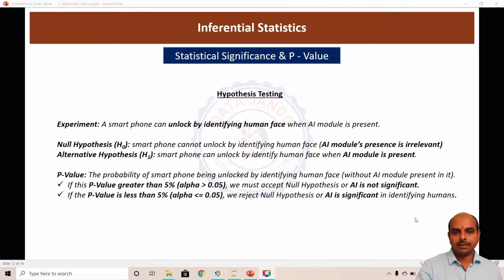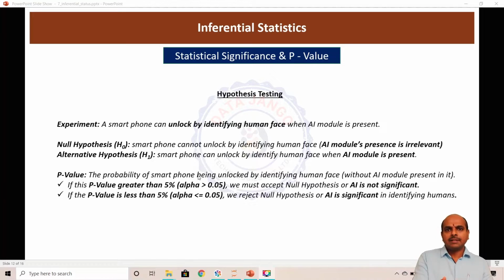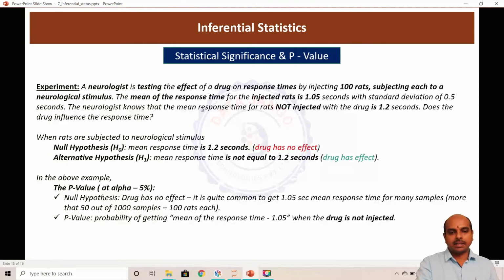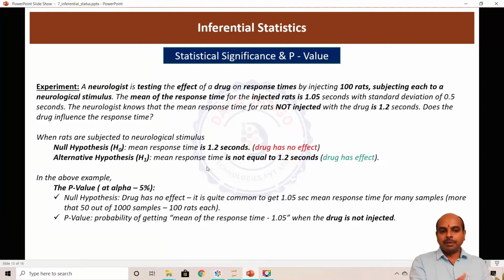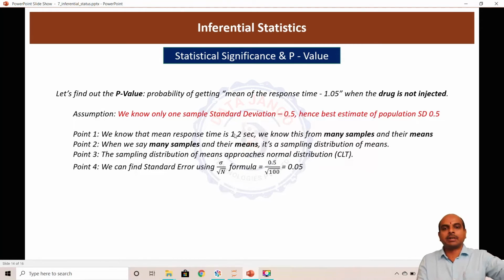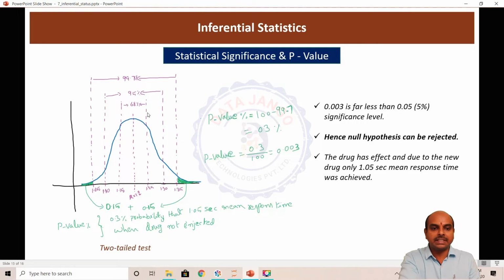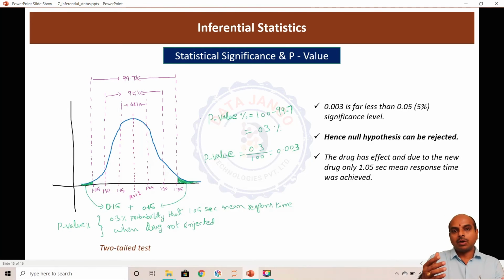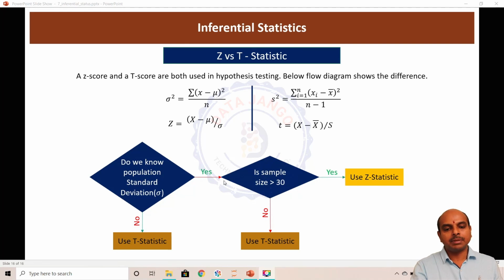7 4 statistical significance and p value part 2 1080p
statistical significance and p value part 2